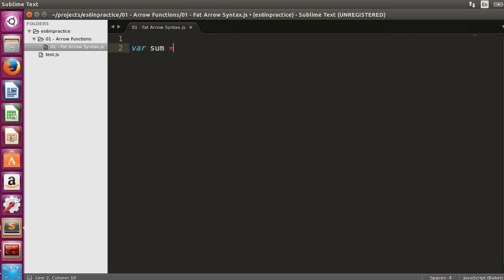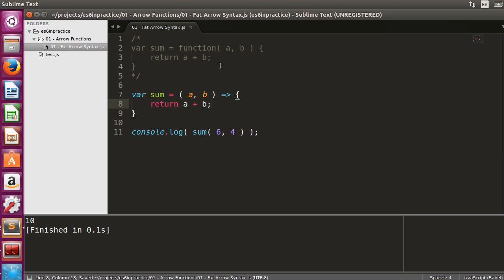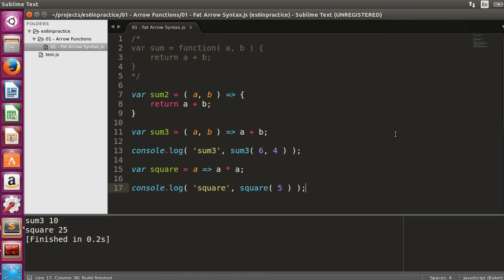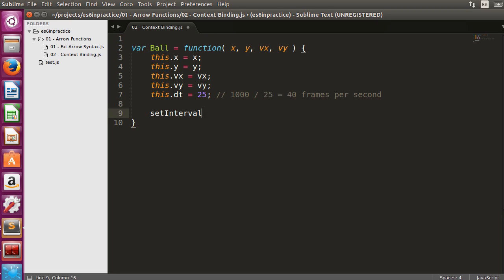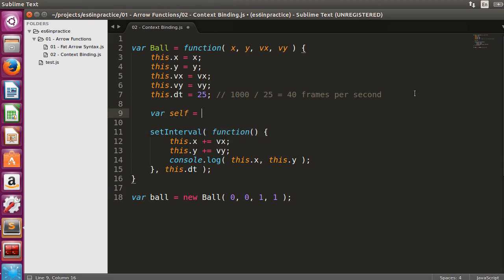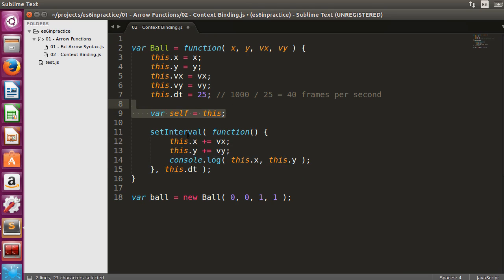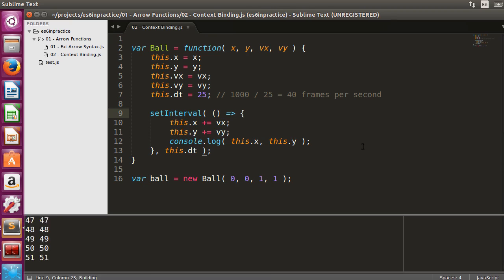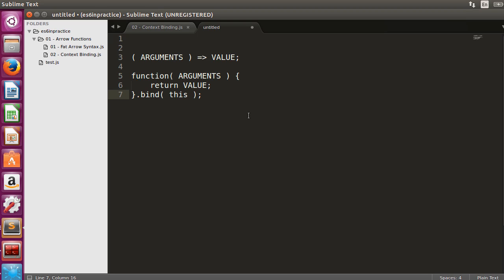ES6 in Practice - Arrow Functions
Using ES6 arrow functions in practice. Context binding.